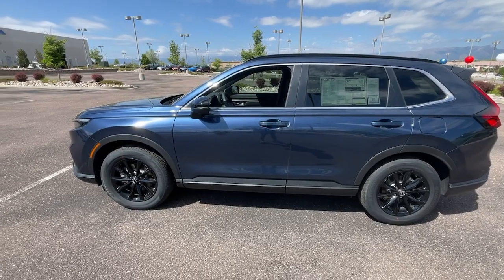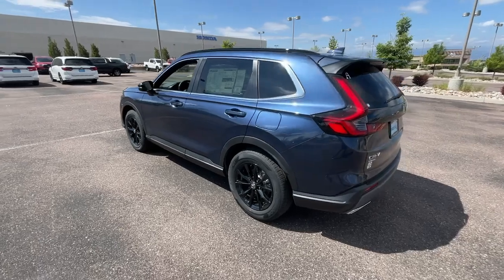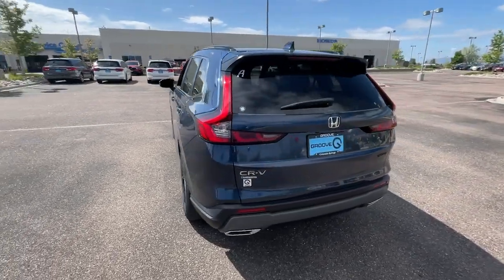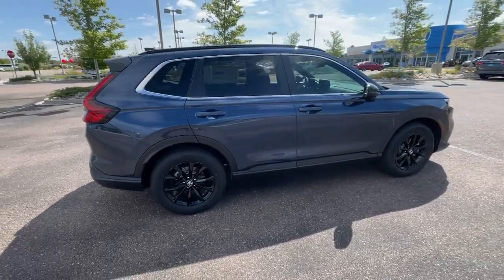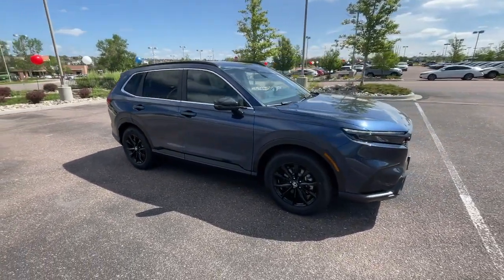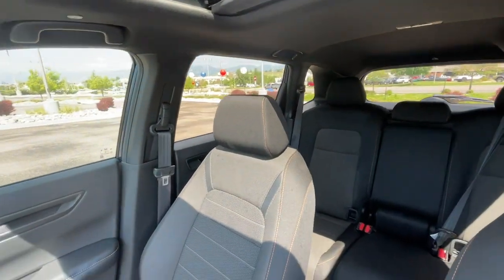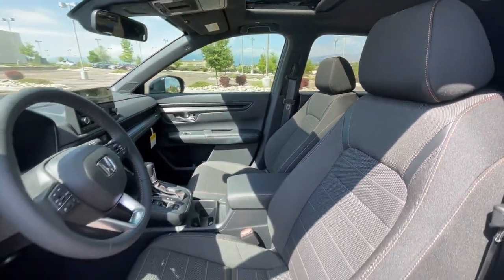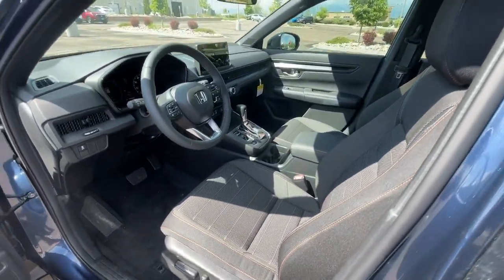2023 Honda CR-V_Hybrid Southern Colorado, Colorado Springs, El Paso County, Colorado, PowersAutoPark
Canyon River Blue Metallic New 2023 Honda CR-V_Hybrid Sport available in Southern Colorado at Freedom Honda. Servicing the Colorado Springs, El Paso County, Colorado, PowersAutoPark area.

Groove Honda
4955 New Car Drive

2023 Honda CR-V Hybrid Sport Canyon River Blue MetallicbrbrThis CR-V Hybrid Sport is nicely equipped with 4.438 Axle Ratio 4-Wheel Disc Brakes 6 Speakers ABS brakes Adaptive Cruise Control: Adaptive Cruise Control (ACC) with Low-Speed Follow Air Conditioning Alloy wheels Apple CarPlay/Android Auto Auto High-beam Headlights Automatic temperature control Brake assist Bumpers: body-color Cloth Seat Trim Compass Delay-off headlights Driver door bin Driver vanity mirror Dual front impact airbags Dual front side impact airbags Electronic Stability Control Exterior Parking Camera Rear Four wheel independent suspension Front anti-roll bar Front Bucket Seats Front Center Armrest Front dual zone A/C Front reading lights Fully automatic headlights Heated door mirrors Heated Front Bucket Seats Heated front seats Illuminated entry Knee airbag Leather Shift Knob Leather steering wheel Low tire pressure warning Occupant sensing airbag Outside temperature display Overhead airbag Overhead console Panic alarm Passenger door bin Passenger vanity mirror Power door mirrors Power driver seat Power moonroof Power steering Power windows Radio data system Radio: 240-Watt AM/FM Audio System Rear anti-roll bar Rear reading lights Rear seat center armrest Rear side impact airbag Rear window defroster Rear window wiper Remote keyless entry Roof rack: rails only Security system Speed control Speed-sensing steering Speed-Sensitive Wipers Split folding rear seat Spoiler Steering wheel mounted audio controls Telescoping steering wheel Tilt steering wheel Traction control Trip computer Turn signal indicator mirrors Variably intermittent wipers and Wheels: 18 Berlina Black Alloy.brbrbrPrice includes $689 Dealer Handling Fee. Sales Tax Title License Registration and Emission Testing are additional to the advertised price. See your Groove Sales Team for details.